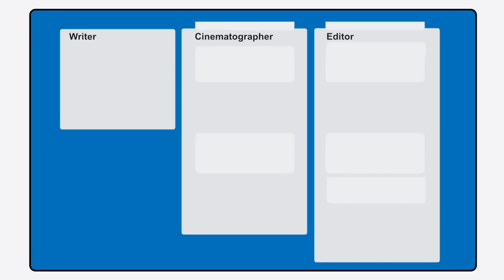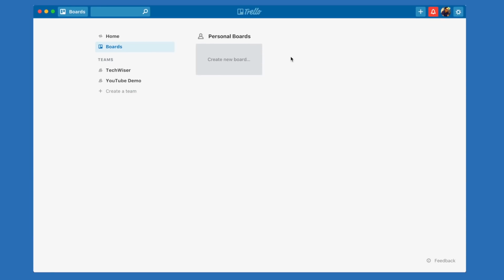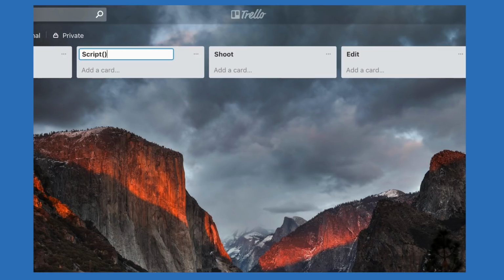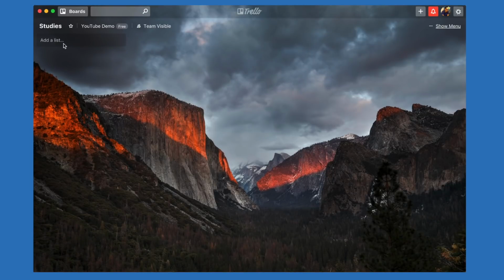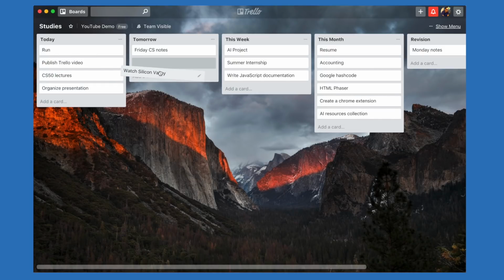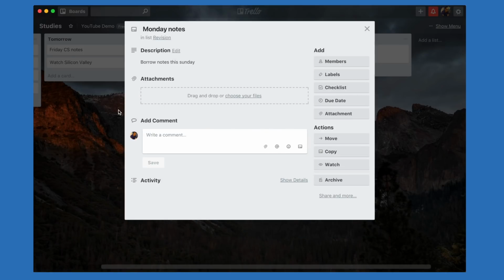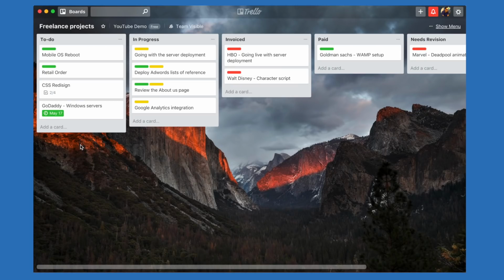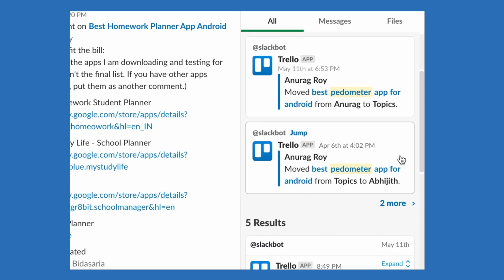Productivity Tuesday - Trello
Productivity Tuesday is back, and this Tuesday, let’s talk about a project collaboration tool Trello.

Which background music did I use?

Canon 70D

Manfrotto MVKBFR